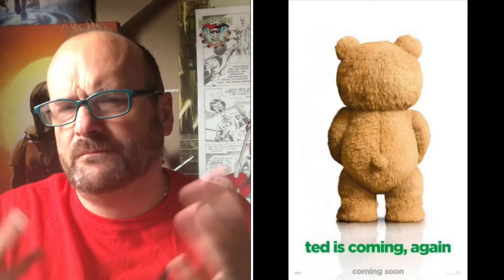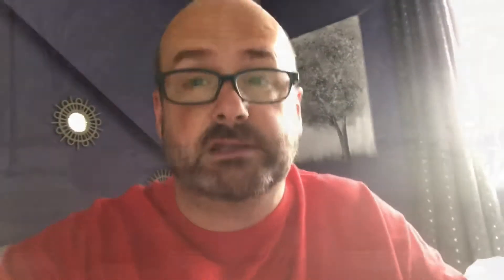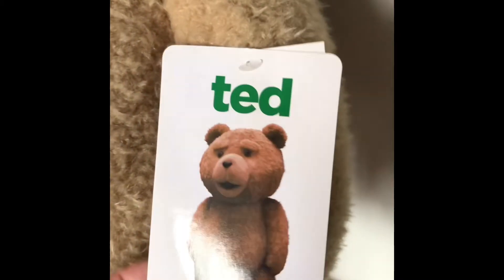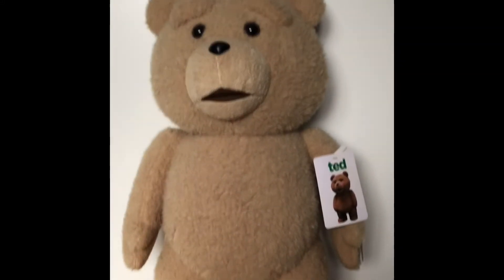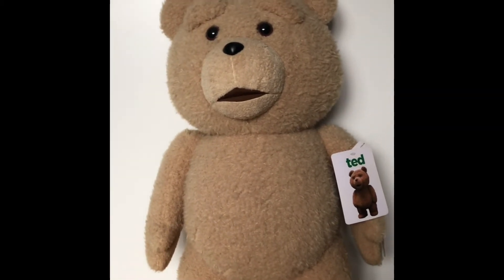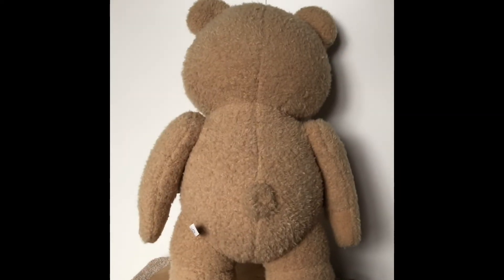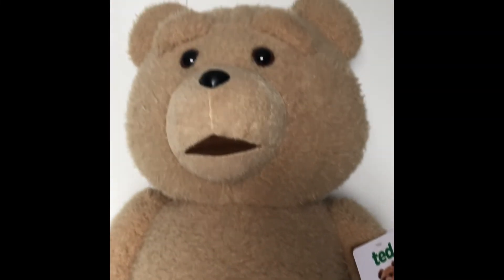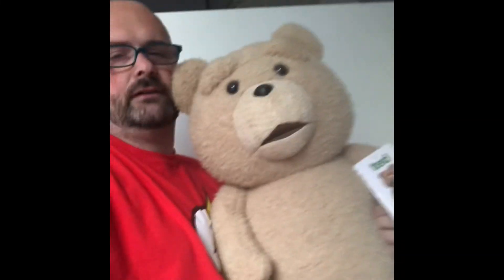AJ’s Collectable Corner. Episode 4. TED